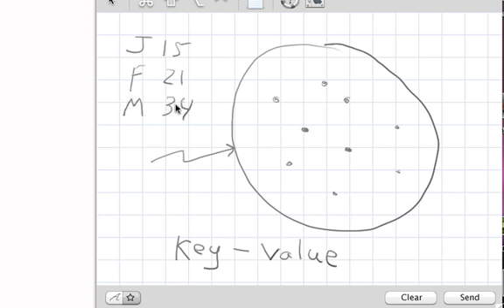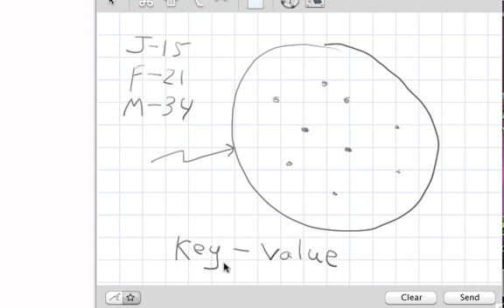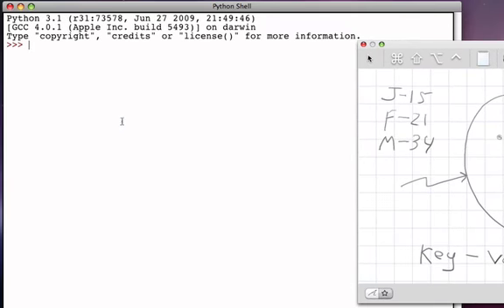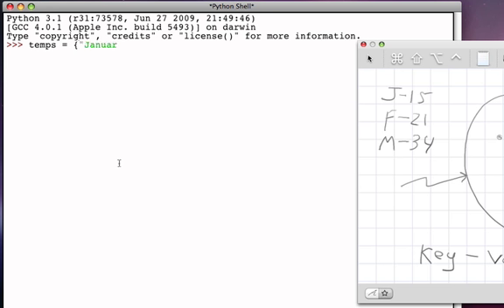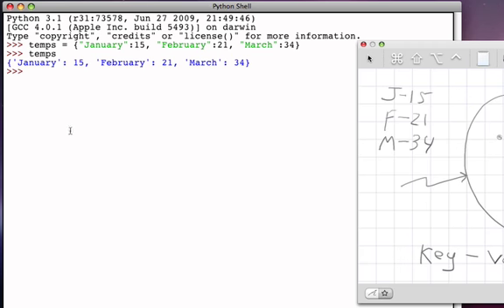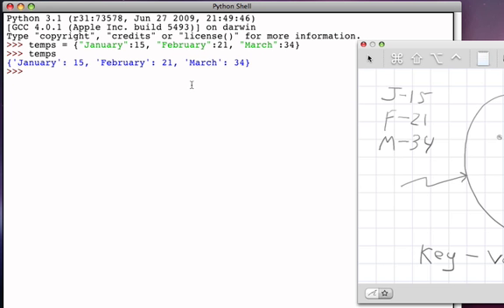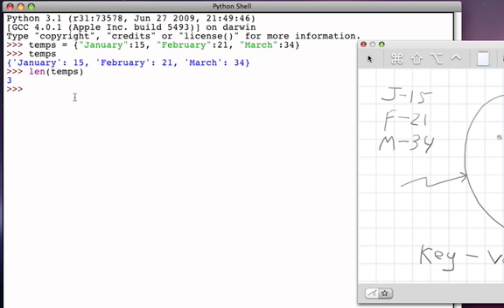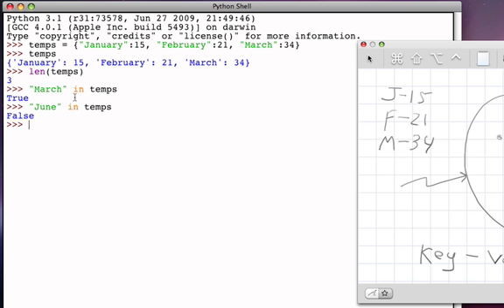Dictionaries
This video describes the basic idea of a dictionary in Python.